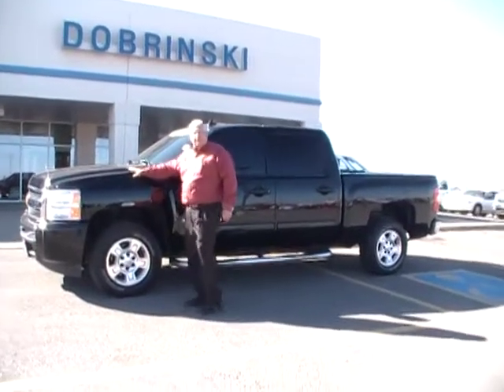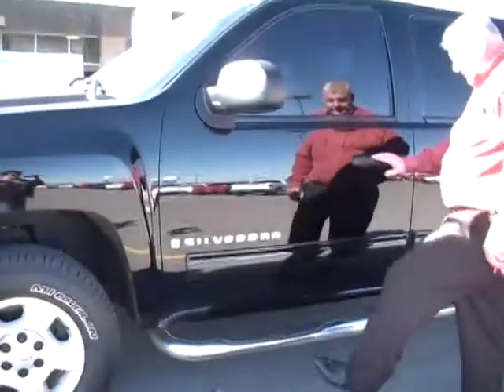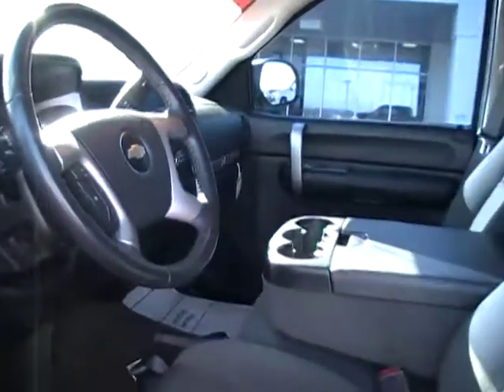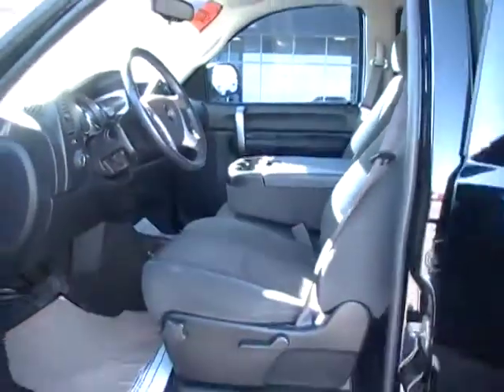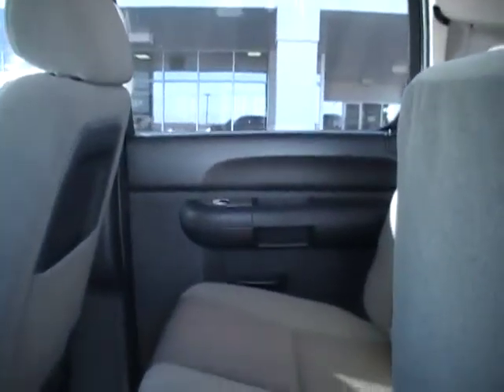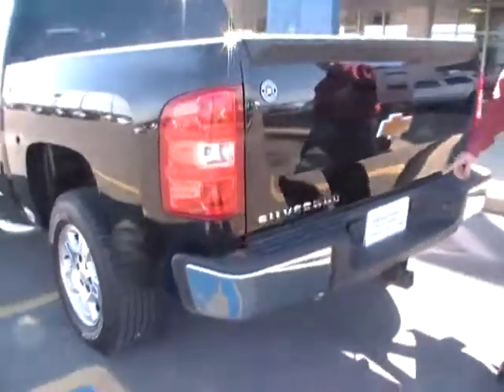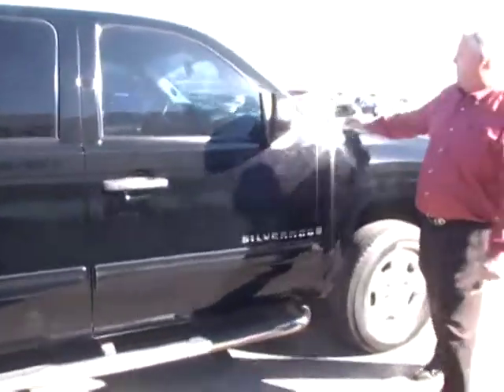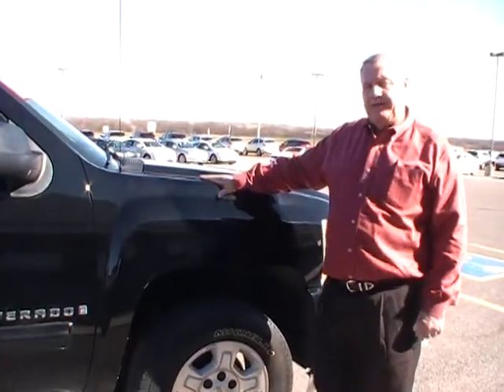*SOLD* - Dobrinski of Kingfisher